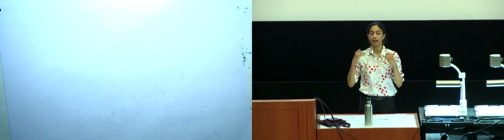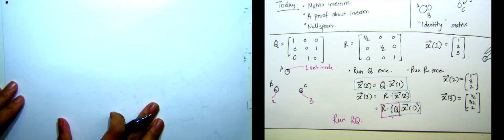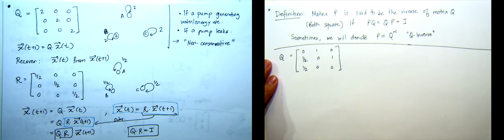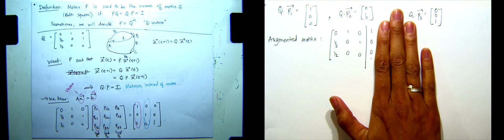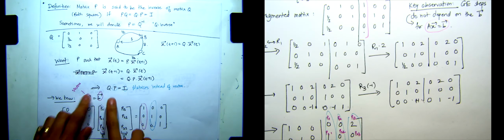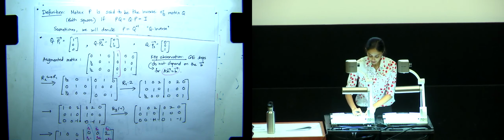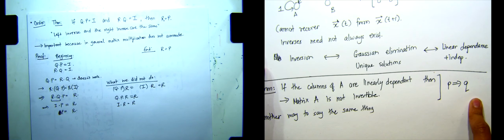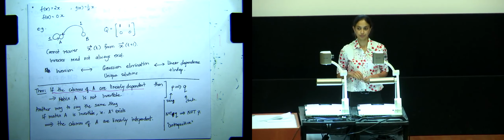ELENG 16A - 2019-09-17